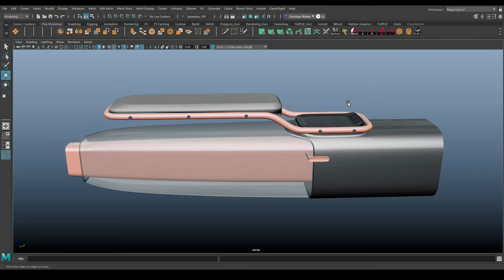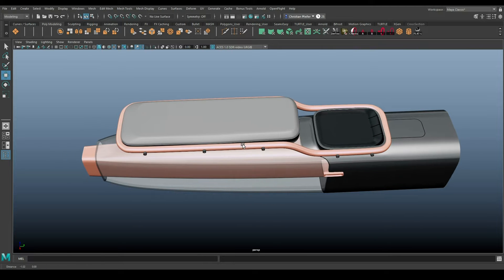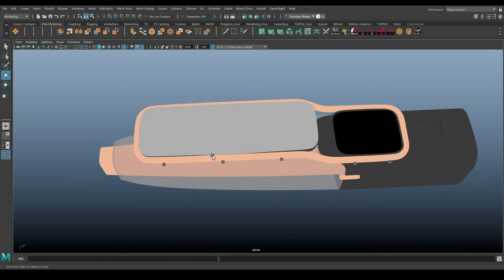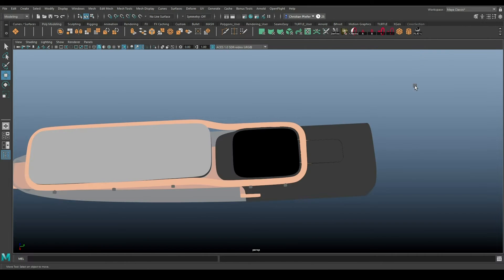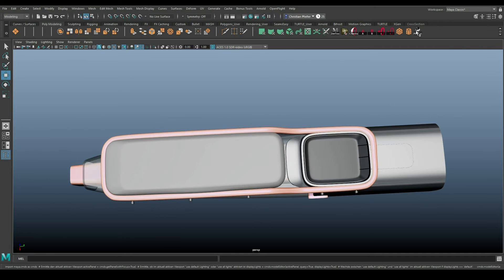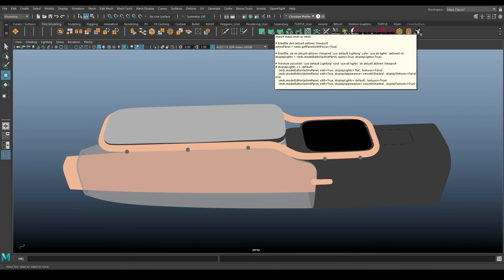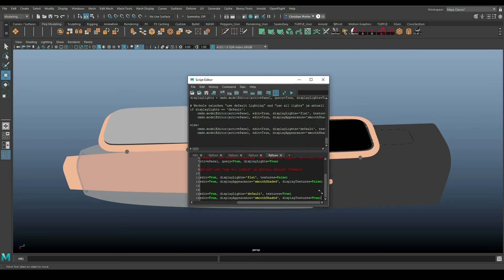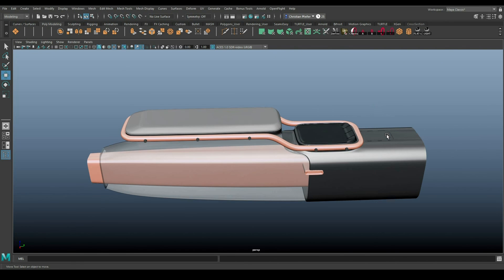Autodesk Maya - Flat Lighting Script - Show Silhouette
SCRIPT:

import maya.cmds as cmds

# Ermittle den aktuell aktiven Viewport
activePanel = cmds.getPanel(withFocus=True)

# Ermittle, ob im aktuell aktiven Viewport "use default Lighting" oder "use all lights" aktiviert ist
displayLights = cmds.modelEditor(activePanel, query=True, displayLights=True)

# Wechsle zwischen "use default Lighting" und "use all lights" im aktuell aktiven Viewport
if displayLights == 'default':
    cmds.modelEditor(activePanel, edit=True, displayLights='flat', textures=False)
    cmds.modelEditor(activePanel, edit=True, displayAppearance='smoothShaded', displayTextures=False)

else:
    cmds.modelEditor(activePanel, edit=True, displayLights='default', textures=True)
    cmds.modelEditor(activePanel, edit=True, displayAppearance='smoothShaded', displayTextures=True)